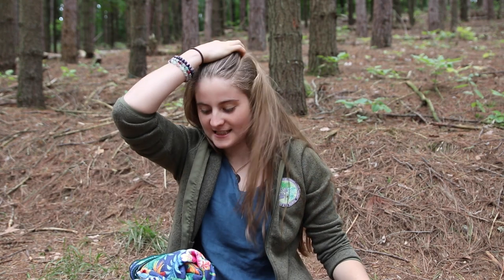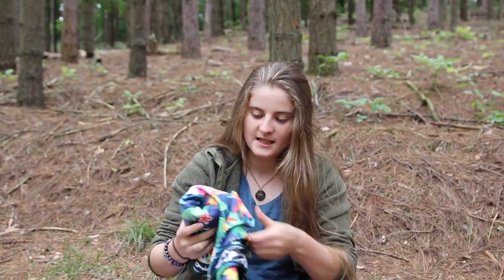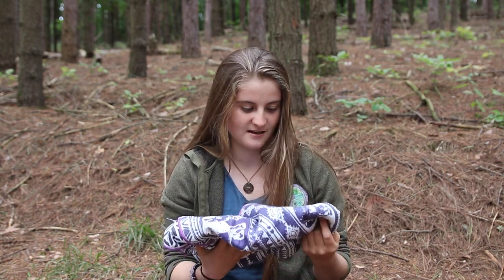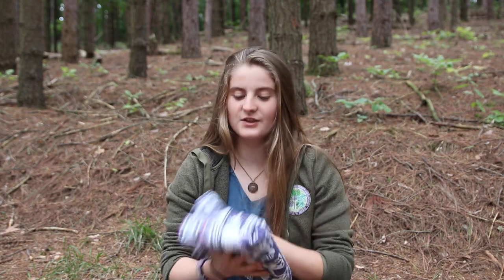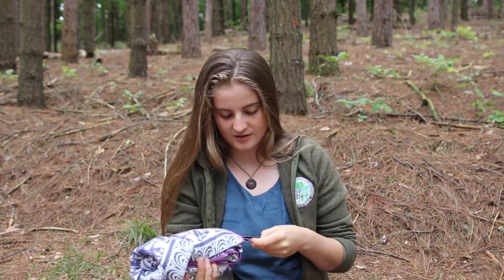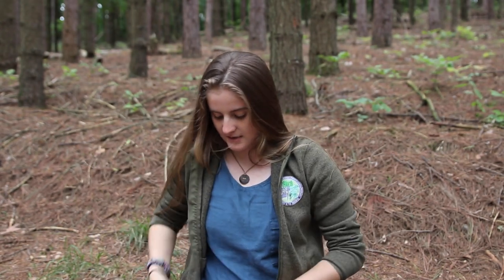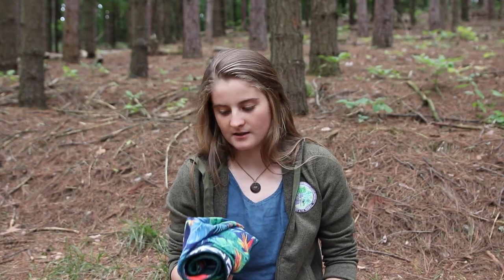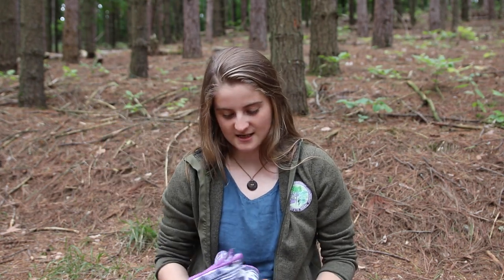Best Minimalist Towel | GoBreezie Beach Towel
Have I found the best minimalist, light-weight, sand-free, quick dry, multi-purpose towel?
Here I discuss what I love so much about my new GoBreezie Beach Towel.

Personal (some post I make public & you can follow, I will not accept friend requests)

TINY HOUSE EBOOK || Think Big. Build Tiny:

Send me mail:
Annabel O'Neill
POB 935

** VEGAN RESOURCES **